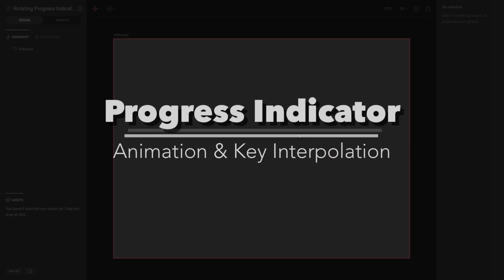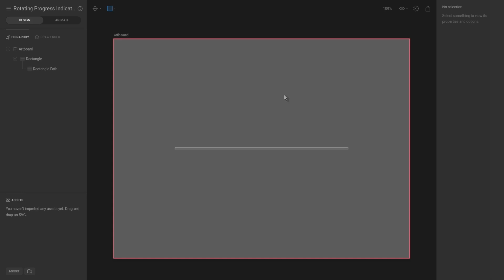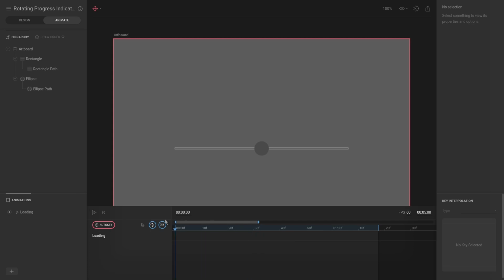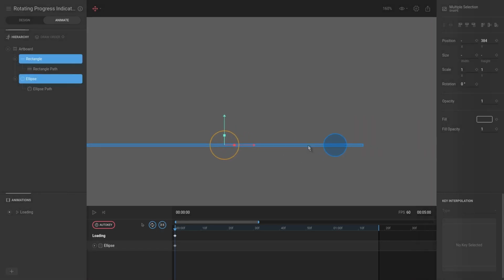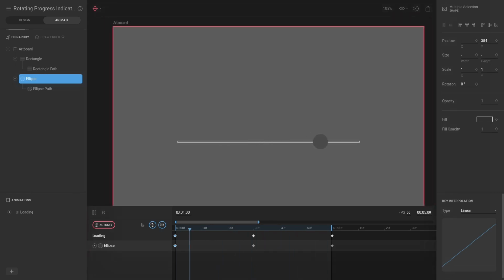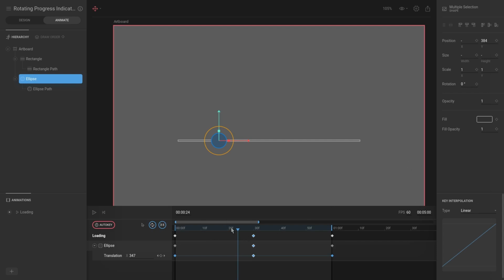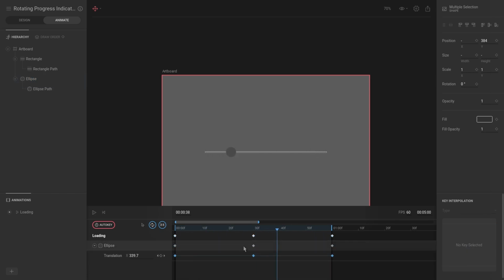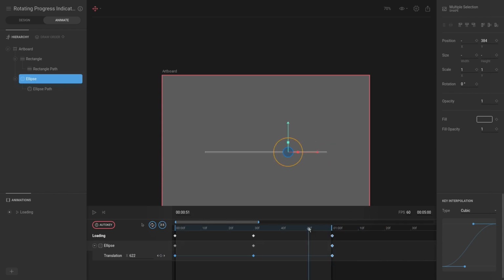Rive: Progress Indicator - #10 Animation and Key Interpolation